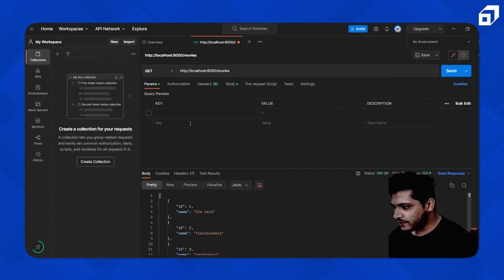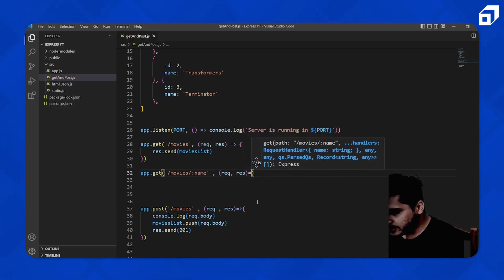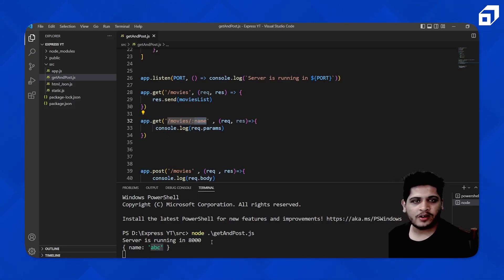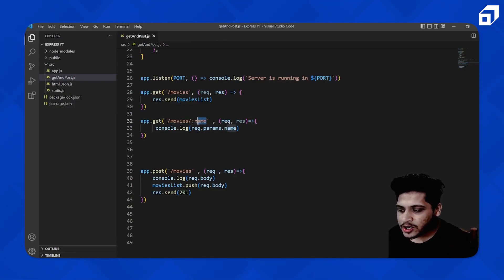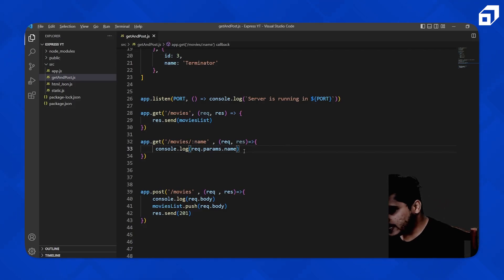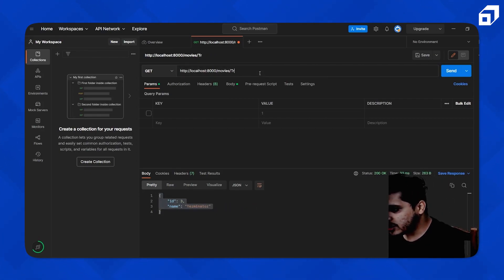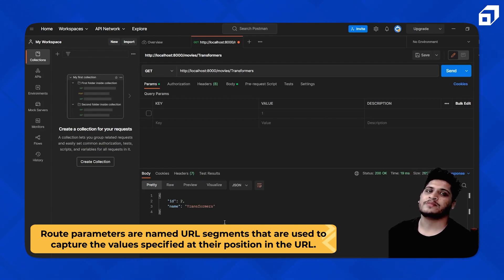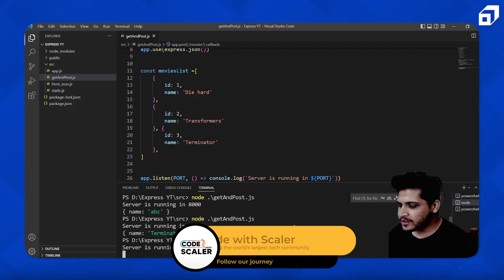All about Route Parameters | Express JS Tutorial for Beginners(2023) | Code with Scaler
In this video, we'll be exploring one of the most important concepts in building web applications - Route Parameters.
Route parameters are an essential part of building dynamic and interactive web applications. They allow us to pass information between different pages or components of our application, and to create URLs that are more meaningful and user-friendly.

Route parameters allow us to create dynamic routes for our web application by defining placeholders in our URL routes and methods. These placeholders can then be used to retrieve data from our server, making our web application more flexible and powerful.

We will be starting by introducing the basics of route parameters, including how to define them in our application and how to access them in our code and in Postman. We will then explore some common use cases for route parameters, such as filtering data, searching for content, and navigating through different parts of an application.

You'll also get an overview of req params, params is an object of the req object that contains route parameters. If the params are specified when a URL is built, then the req.params object will be populated when the URL is requested.

Timestamps:

00:00 Introduction
01:07 What we can do with Route Parameters?
02:05 req.params
05:36 Find() method
07:27 URL Method and its Applications

These will help in getting started with AWS API Gateway and preparing for interviews.